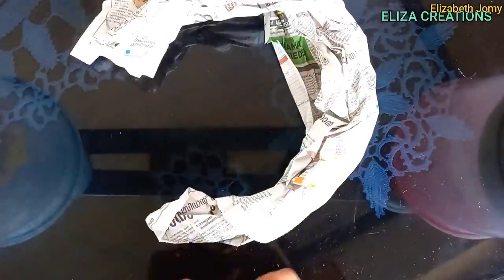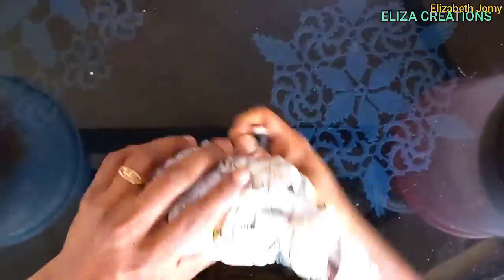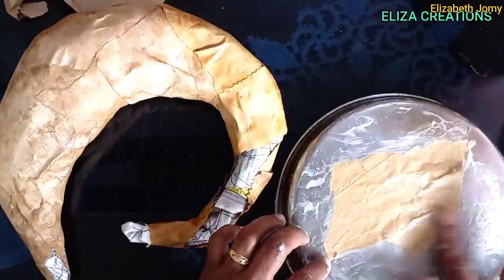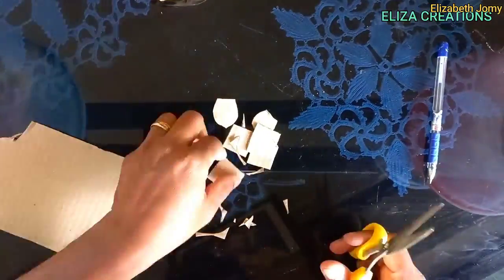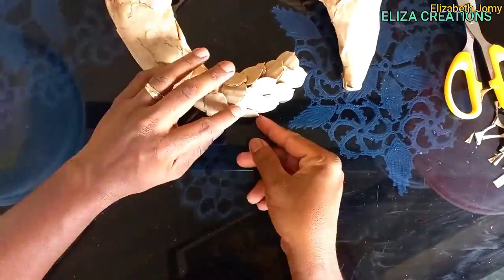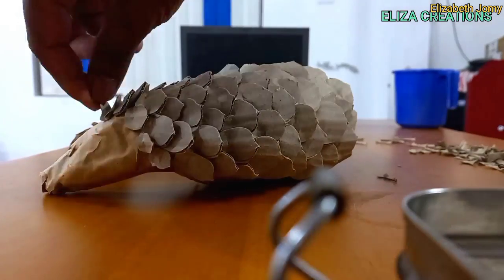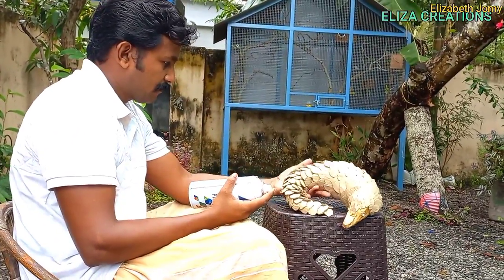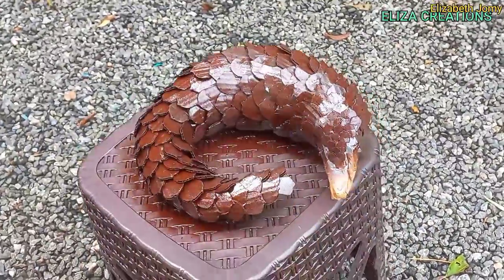ഈനാംപേച്ചിയെ വേണോ😱 | How to make papper pangolin | Eliza creations 5/2021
St.Mary's HS Chellanam Summer camp
how to make paper crafts easy at home
how to make paper craft for kids
How to make paper sculptures
how to make paper sculptures at home
how to make paper sculptures easy
how to make stretchable paper sculptures
how to make stretchy paper sculptures
how to make paper mache sculptures
how to make pangolin craft
how to make a pangolin